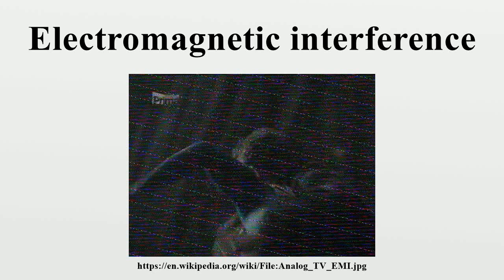Electromagnetic interference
Electromagnetic interference (EMI), also called radio-frequency interference (RFI) when in the radio frequency spectrum, is a disturbance generated by an external source that affects an electrical circuit by electromagnetic induction, electrostatic coupling, or conduction.The disturbance may degrade the performance of the circuit or even stop it from functioning.

Image-Copyright-Info
Image is in public domain
Author-Info:   Shaddack
Image-Copyright-Info